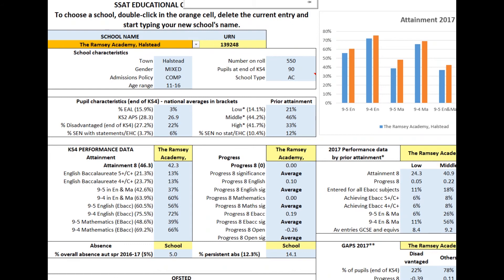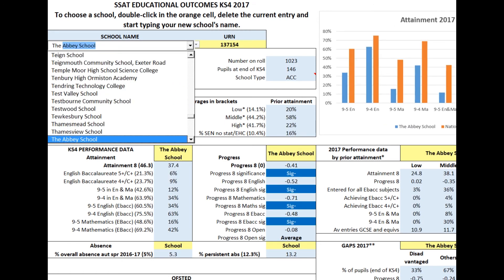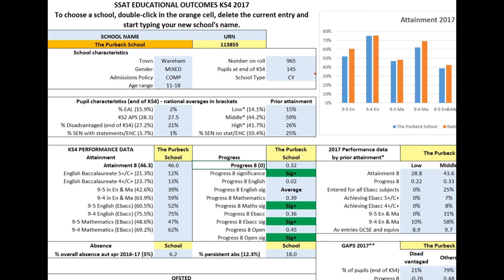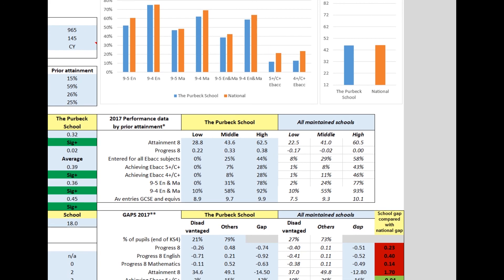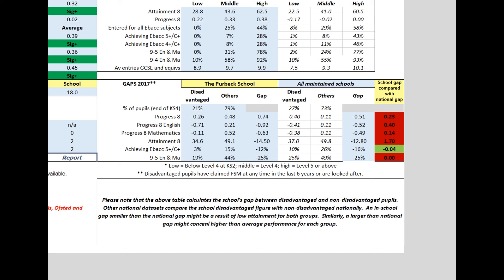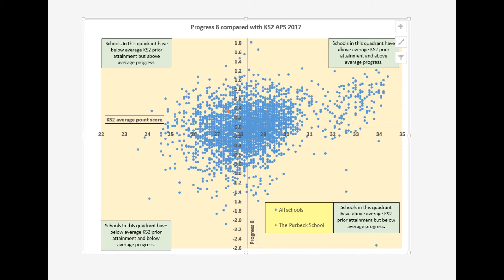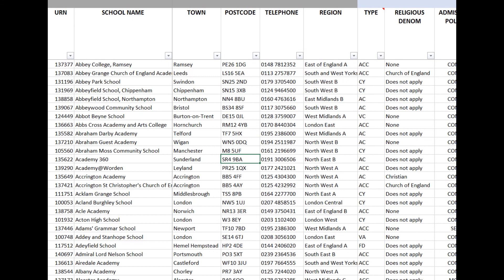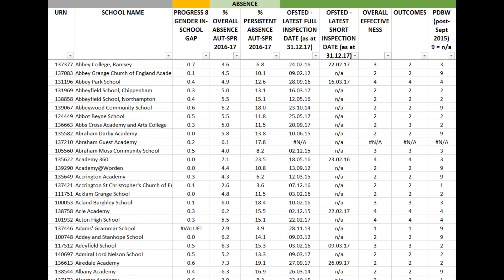SSAT KS4 Educational Outcomes 2017 tutorial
Educational Outcomes is SSAT’s unique performance analysis tool, combining official DfE and Ofsted sources into one database to show you performance data on your own school and how it compares to every state-funded school in the country.

Compare your school to others locally and nationally using over 40 different metrics, and measure your strengths and areas for development. You can also use the database to identify schools in similar circumstances to your own to help you collaborate, network and share ideas.

Non-members can find out more about accessing this powerful resource as part of a package of membership benefits

This tutorial provides all the essential information to get you started in using the database. Narrated by the creator Colin Logan, Senior Education Lead, SSAT.